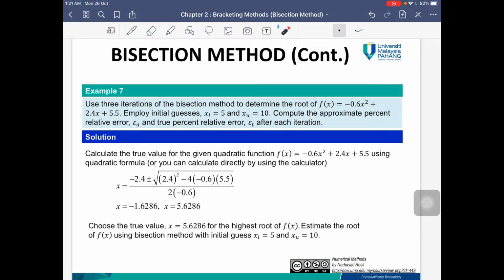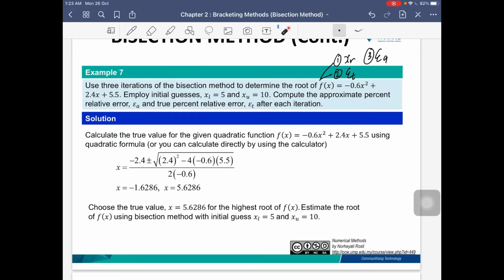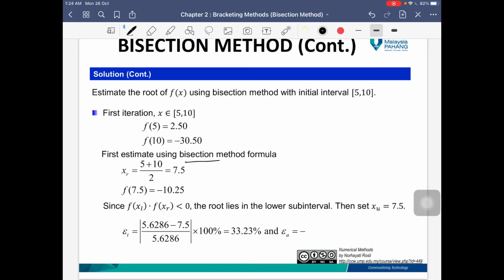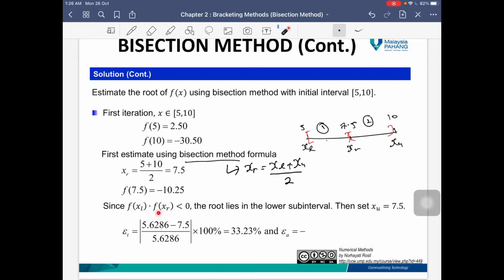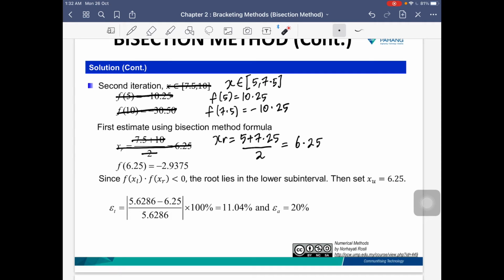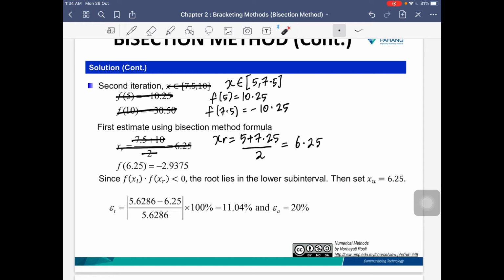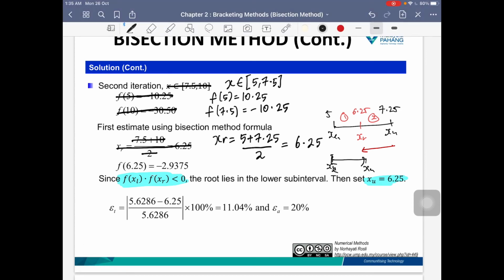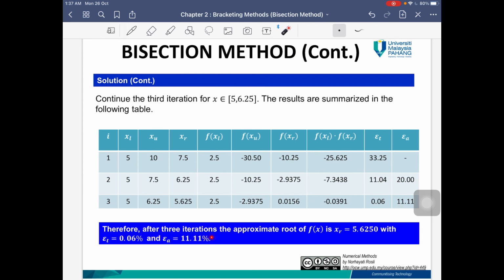Part 2 Bisection Method